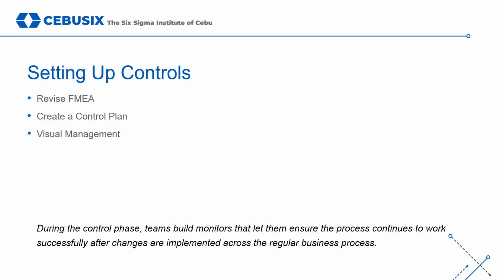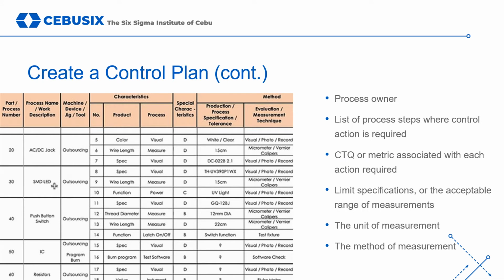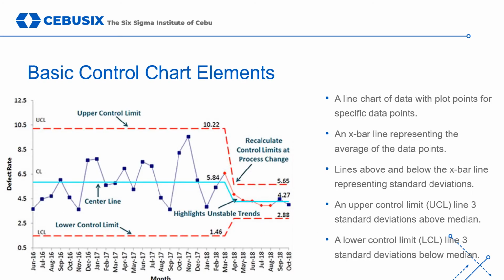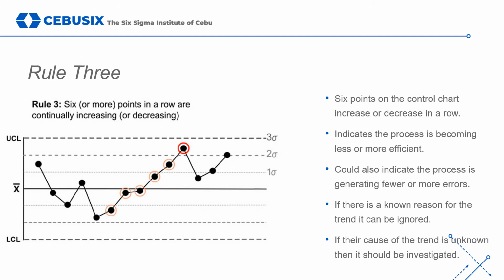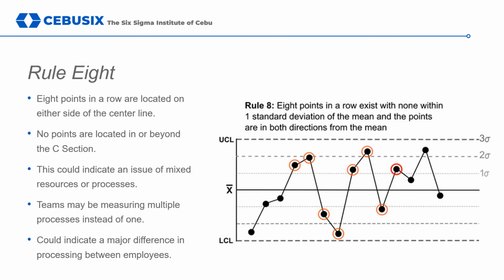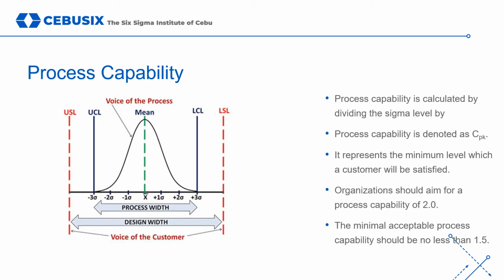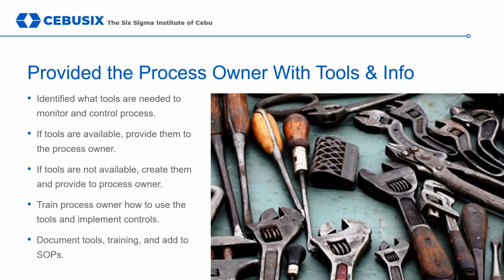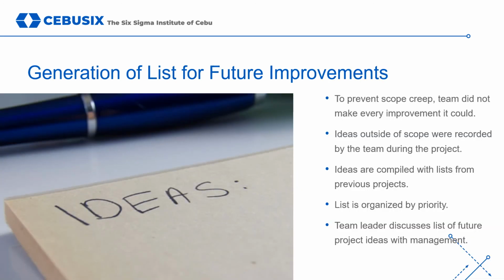Control - Module 16 | Six Sigma (6σ) Training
Welcome to Module Sixteen of the Six Sigma Institute’s Lean Six Sigma certification curriculum, which follows both the Council for Six Sigma Certification and International Association for Six Sigma Certification bodies of knowledge. A full copy of the Council for Six Sigma Certification’s Book of Knowledge can be downloaded from the Course Description Section for free.  In this Module we will be discussing the Control Phase of the DMAIC Methodology. This Module will take approximately sixty minutes to complete. At the end of this Module, there will be a five-question quiz on the topics discussed, which you can complete on your own at any time. You will also find several Six Sigma tools that you can download, including a Control Chart Template and a Statistical Process Control Chart Template-both of which are Excel files.